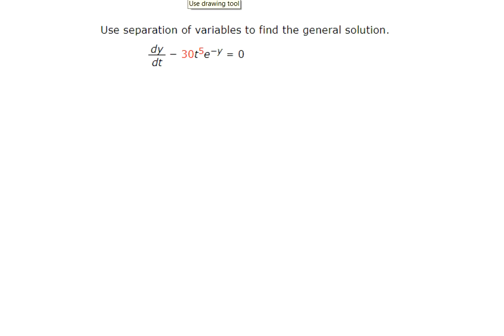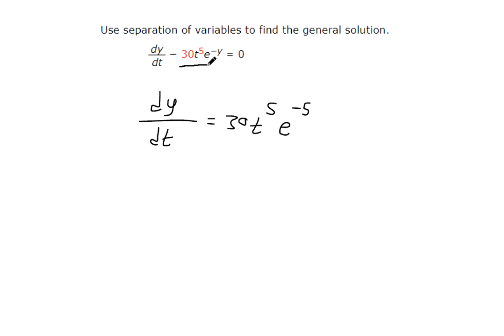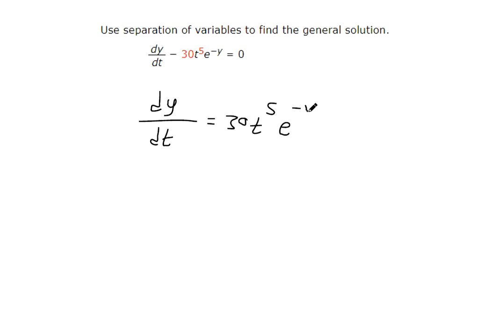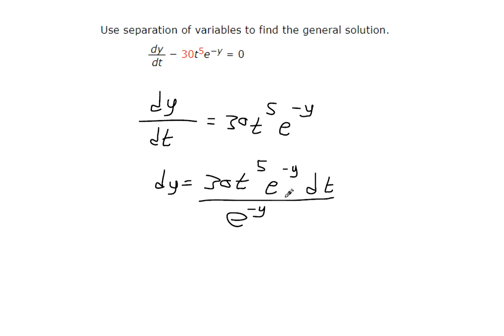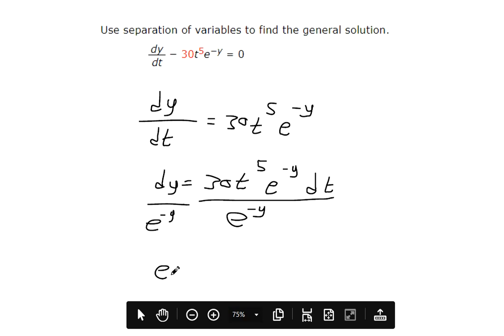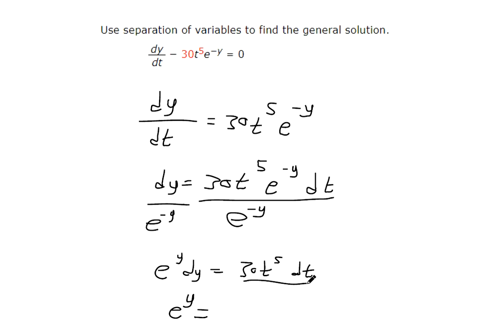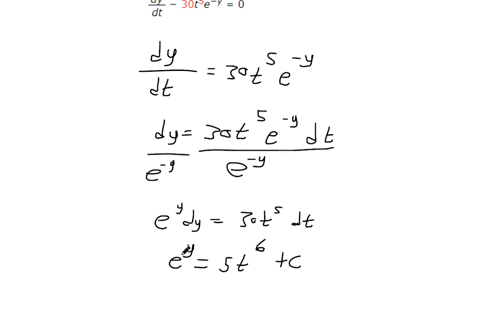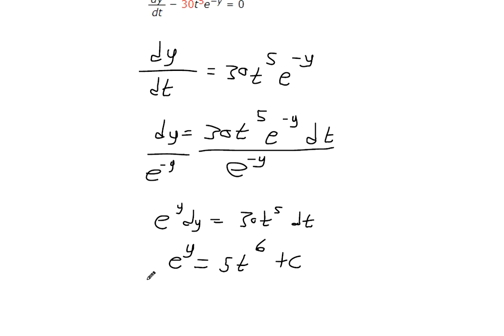4 3 Question 3